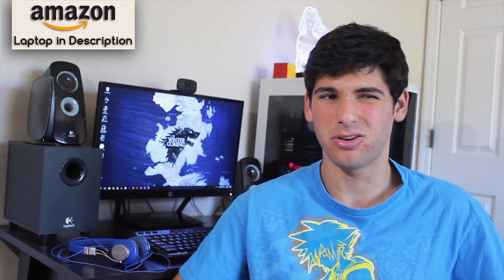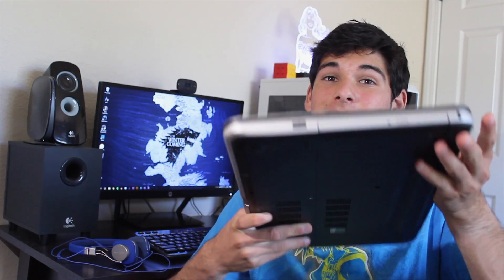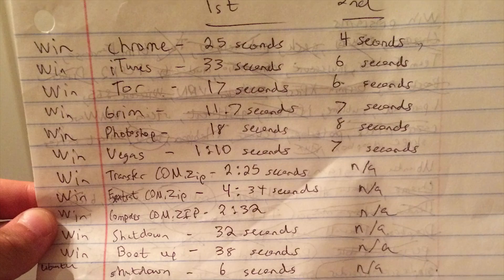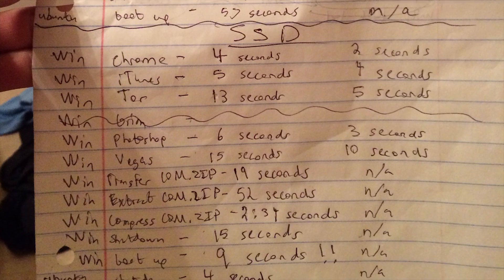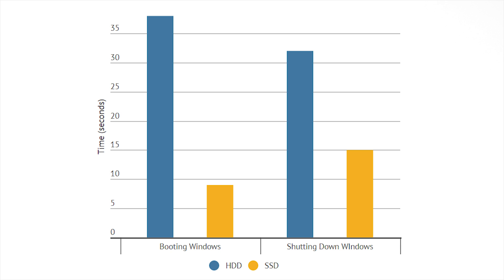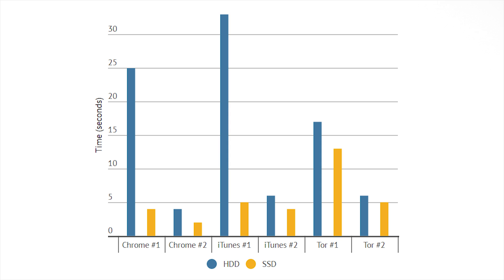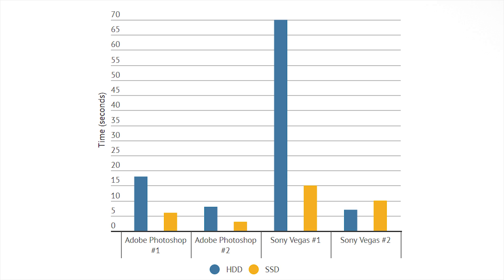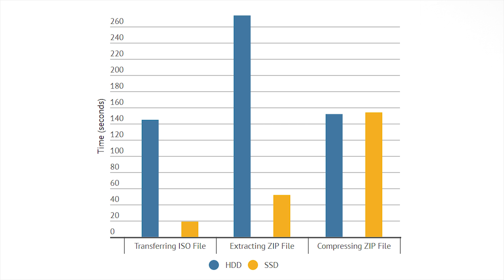SSD VS. HDD FULL Performance Comparison!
Are SSDs really faster than traditional spinning hard drives (HDD)? If so, how much faster is it? In this video, I benchmark, and test the performance and speed between a traditional 5400 RPM hard drive, and a Samsung 850 EVO SSD.

SSDs on Amazon (Kickback Link)

Is there a noticeable performance and speed difference? Some benchmarks I run are booting up and shutting down windows. Opening Chrome, iTunes, Tor, Adobe Photoshop, and Sony Vegas. I also test some file transfers, and read and write speeds of a large ISO file transfer, extracting a zip file, and compressing a zip file.

There are lots of benefits to using a solid state drive...like no moving parts, much faster read and write speeds, and a huge performance benefit in normal usage. This video reveals some in-depth testing I did to compare the true differences between a traditional hard drive and a solid state drive.